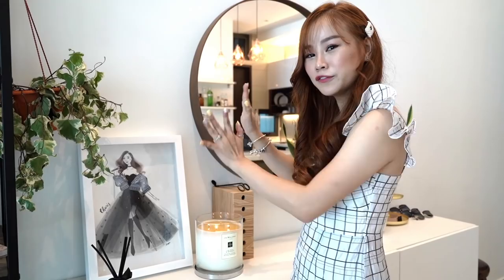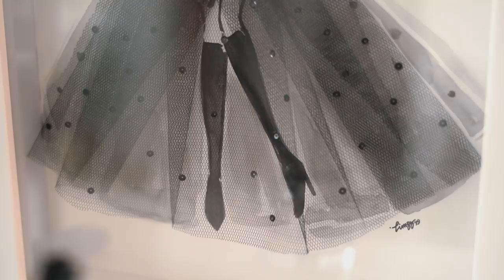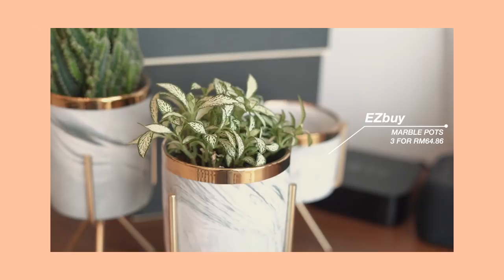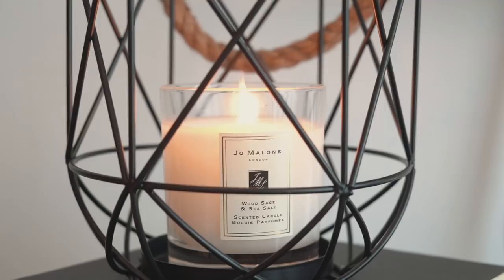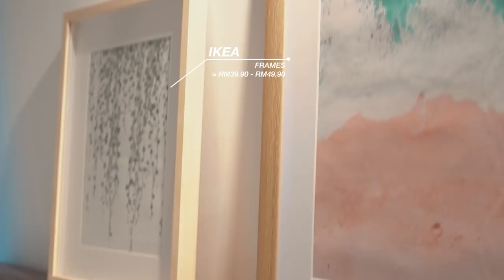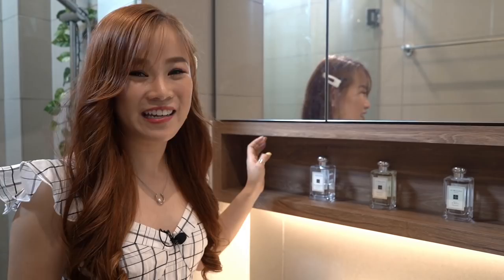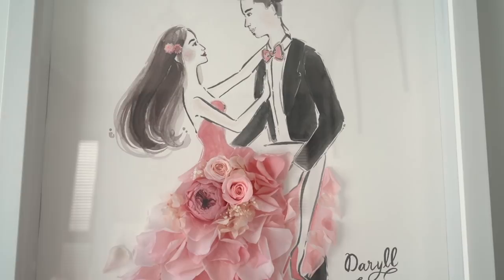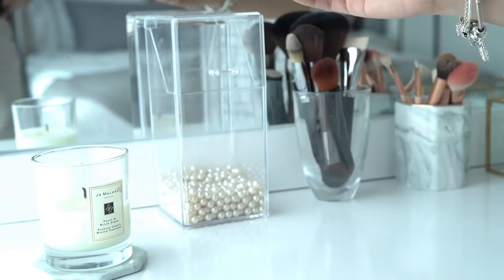my first home tour 🏠 | cozy & minimalist decor ideas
Welcome to my little apartment in PJ! 🏠It has always been a dream to finally own a space to ourselves and I'm so glad how our first home turned out. We bought it a couple of years ago, but only received the keys early this year. There were a little bumps here and there but everything else went pretty smoothly!

♡ HOME INFO ♡
Interior Design: Daryll Tan
Furniture: IKEA, Heesz, Plaza Perabot LDP, Serta, Cellini, MajuHome Concept, SSF
Decorations: IKEA, Hooga, Kaison, EZbuy, AliExpress, Lazada, Shopee
Appliances: LG, Panasonic, Yamaha Sound Bar, Morphy Richards, Phillips, Nespresso